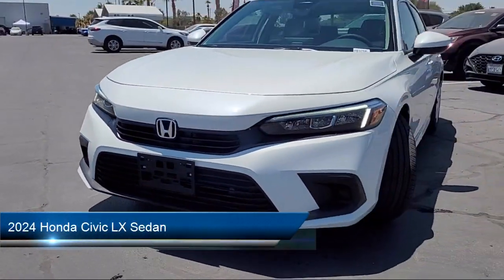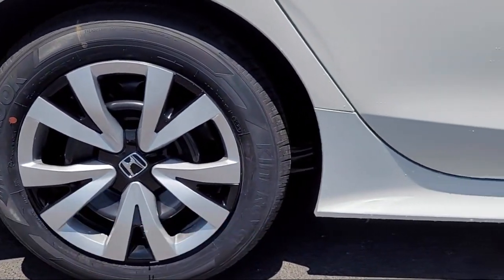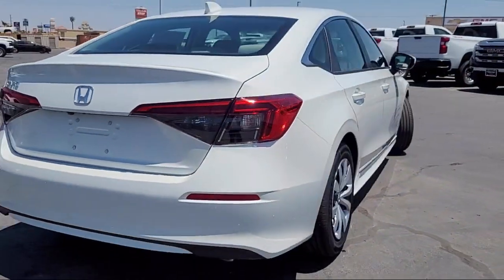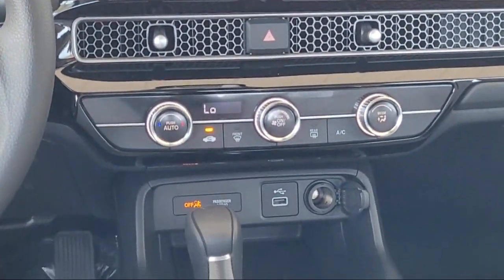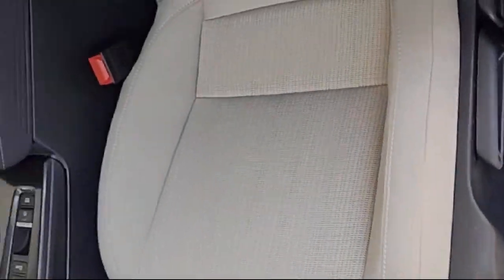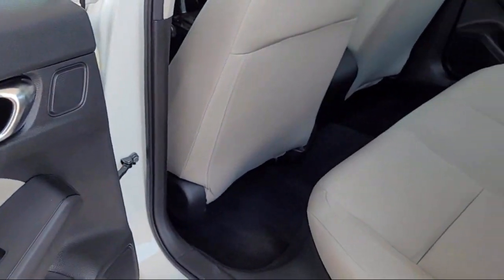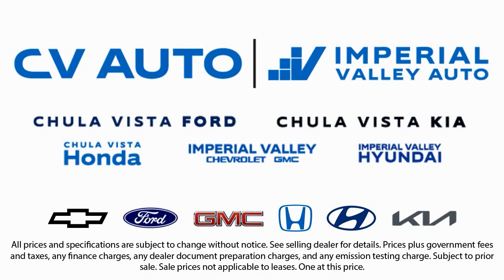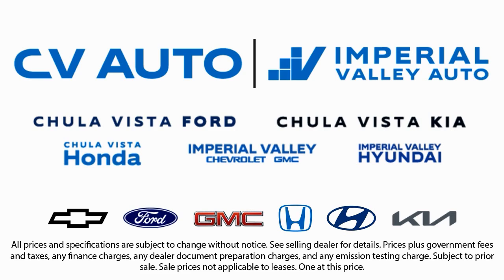2024 Honda Civic LX Sedan Yuma El Centro Imperial Valley Calexico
2024 Honda Civic LX Sedan Stock Number: H86706 Vin:2HGFE2F25RH586706.